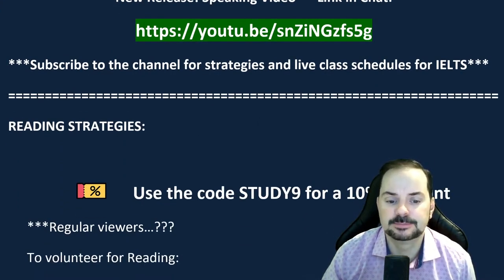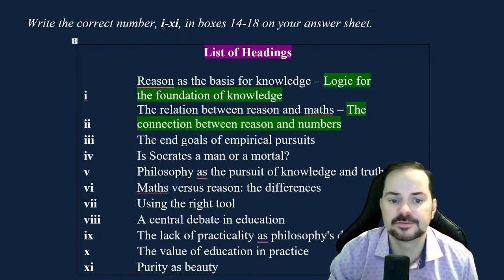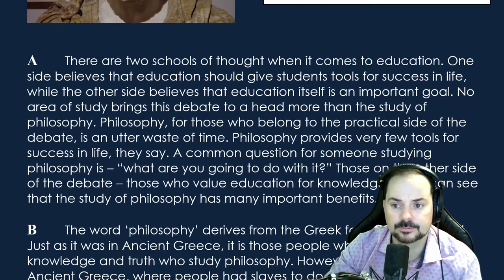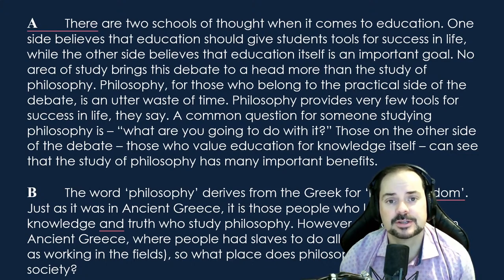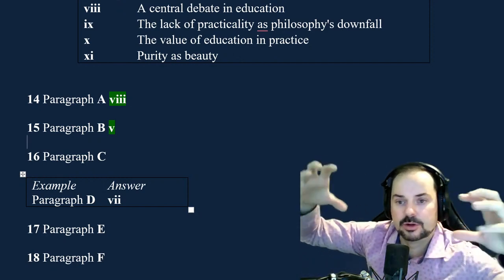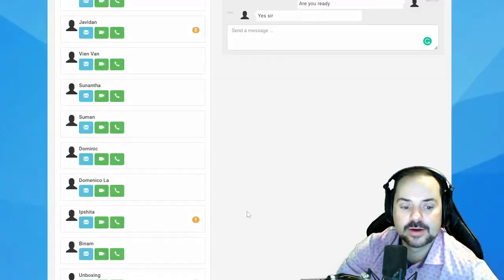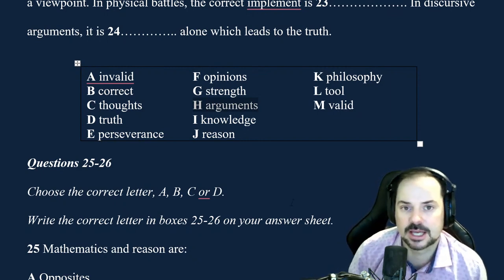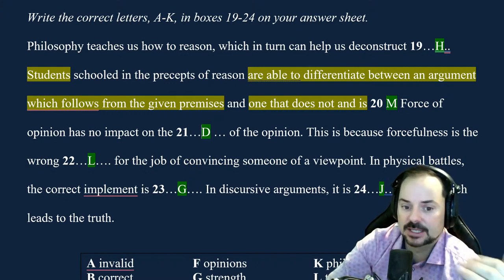IELTS Live Class Recording - Reading about the Study of Philosophy